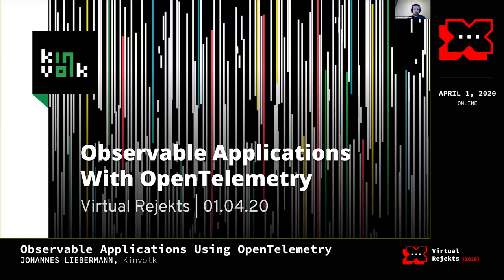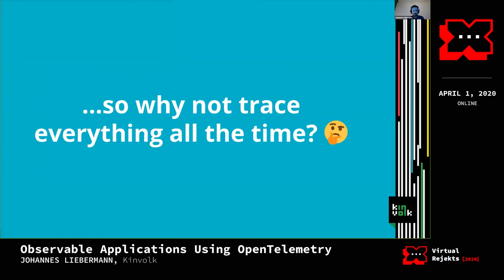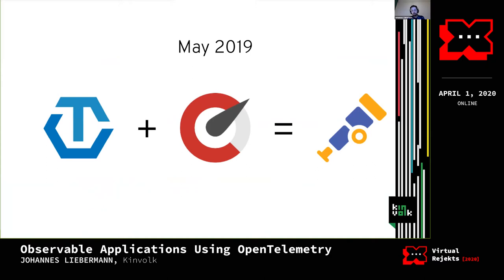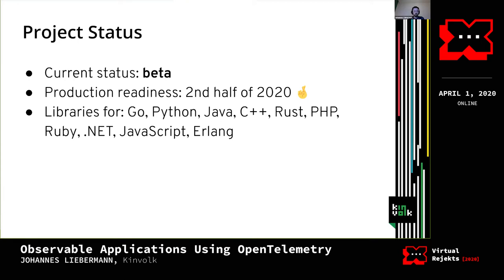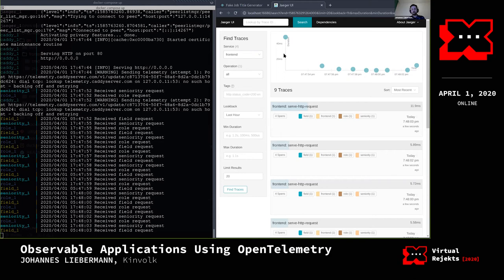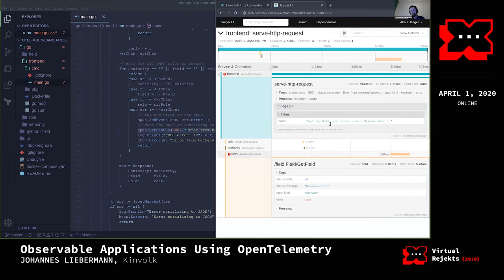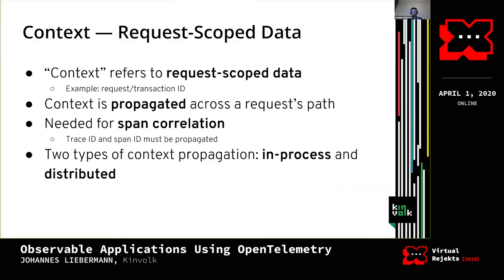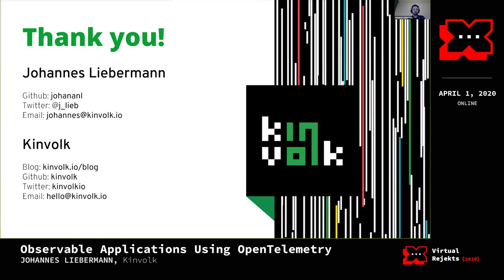Observable Applications Using OpenTelemetry - Johannes Liebermann, Kinvolk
OpenTelemetry is a CNCF sandbox project which standardizes application tracing and monitoring across multiple programming languages, protocols, platforms and vendors. In this talk I'll provide a brief introduction to the OpenTelemetry project, explore some of its language libraries, demonstrate how they can be used to make distributed applications observable and look into some of the tricky parts in implementing distributed tracing as well as how they are handled by OpenTelemetry.

Following are the key topics covered in the talk:
- Tracing vs. traditional monitoring and logging
- Distributed tracing: what makes it great and why it is hard
- Introduction to OpenTelemetry
- A look into some of the OpenTelemetry libraries (most likely Go and Python)
- Demo: making a distributed application observable using OpenTelemetry
- Context propagation: what makes it tricky and how it is handled in the OpenTelemetry implementation

Speaker: Johannes Liebermann

A software engineer with a background in network communication and music. Working on open-source software at Kinvolk since 2018 with a focus on Kubernetes and other cloud-native technologies.

Virtual Rejekts 2020
Online
April 1